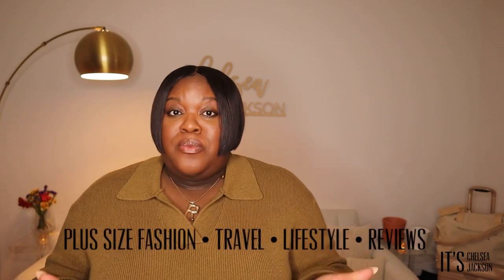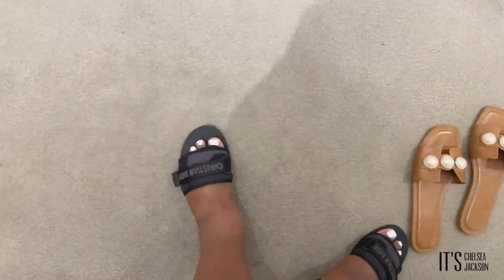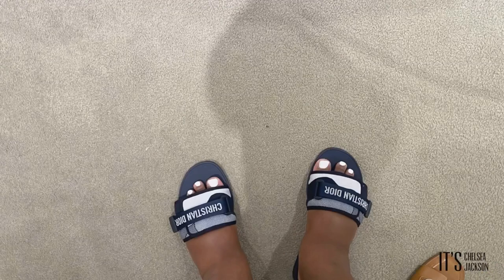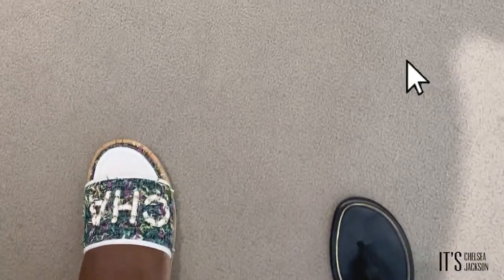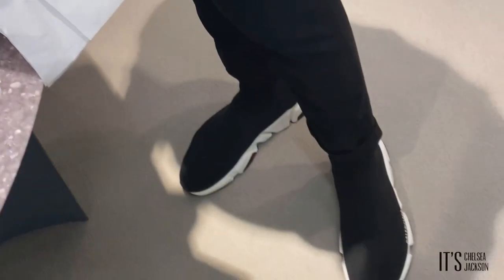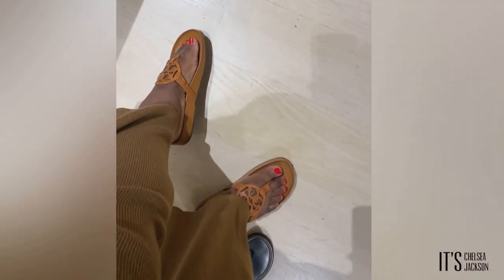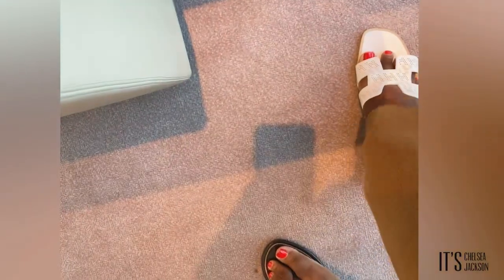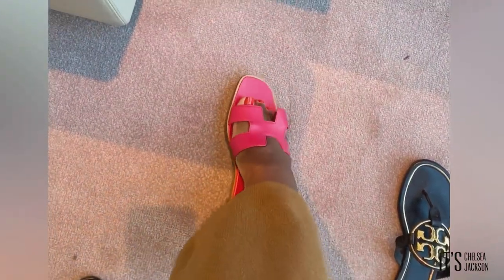Spring Sandal Try-On Wide/Fat feet | Chanel Sandals, Dior Sandals, Tory Burch Clouds, Hermès Oran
So here’s a quick fat/wide feet try-on vid of Spring/Summer 2021 Designer sandals featuring Christian Dior, Chanel, Tory Burch, and Hermès Oran Sandals. CORRECTION!!! The first 2 sandals are 1 full size up

🚨🚨🚨Alert: ALL IS NOT LOST, Check out my updated video for the Oran’s and dior dway sandals!!

Mail:
Chelsea Jackson

             Jeff Kaale